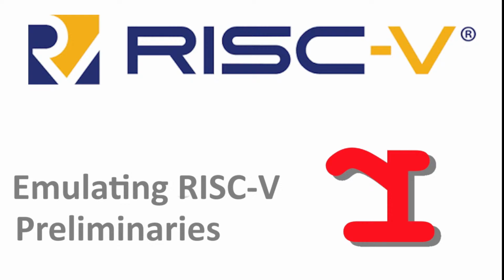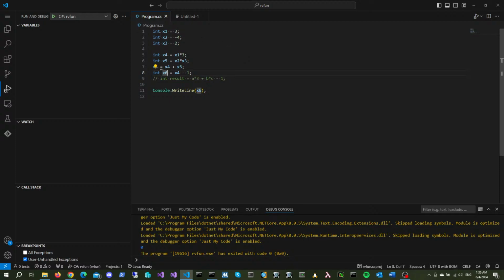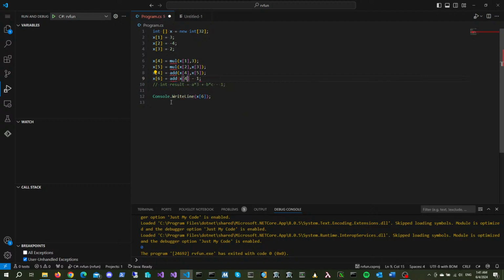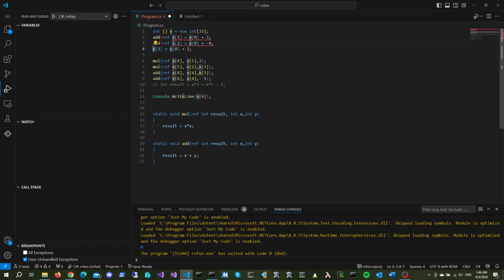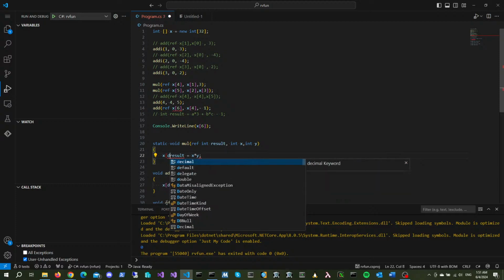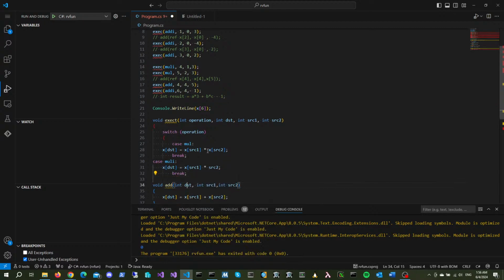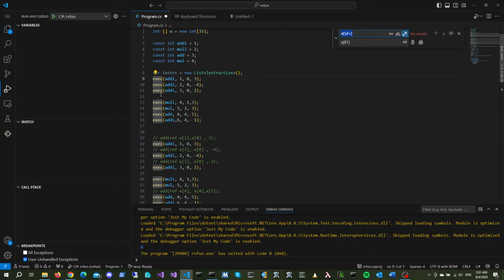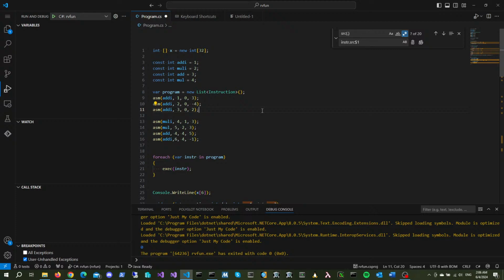1. Emulating RISC-V with C# - Preliminaries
We embark a journey into emulation of the Risc-V CPU architecture using a high level language like C#!